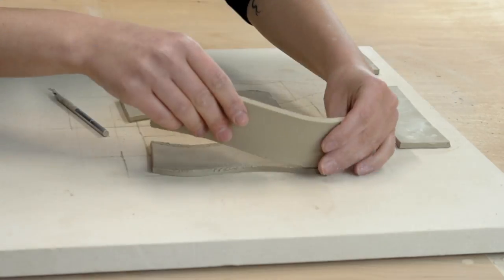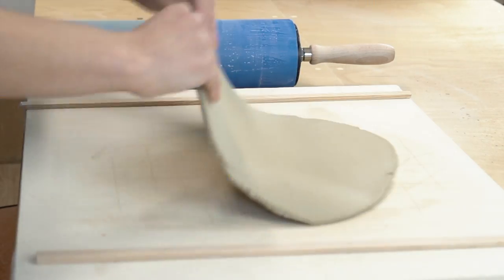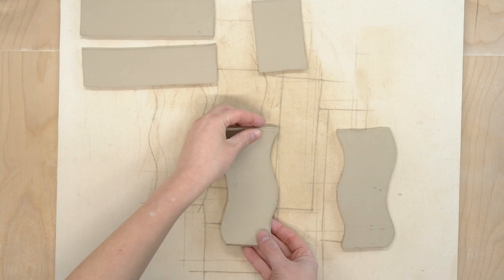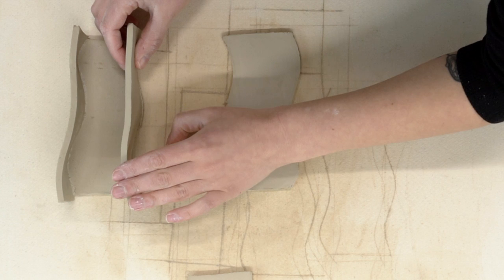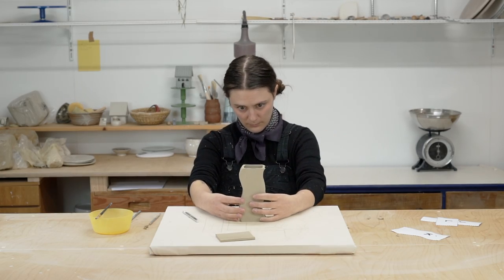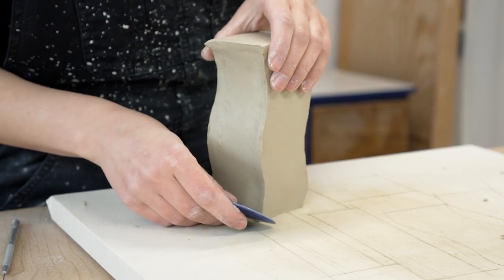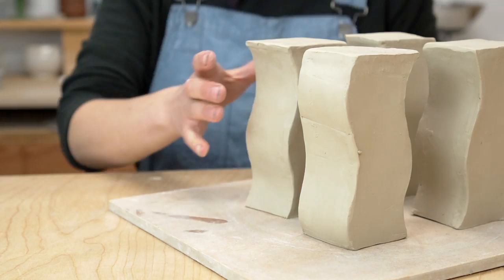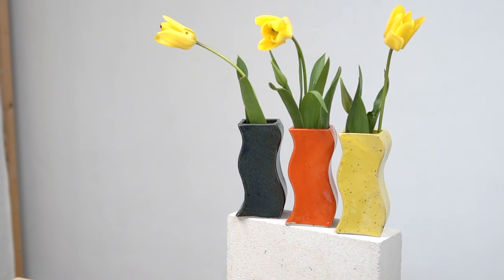How to Slab Build a Squiggle Vase // Slab Template Tutorial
Hi friends! Today I'm demonstrating how to handbuild the Squiggle Vase using my slab templates! If you're interested to learn about slab building, these templates are a great way to get started. Using slab templates are a great beginner friendly pottery project so you can DIY your own ceramics! I hope you enjoy!

//SAY HI!